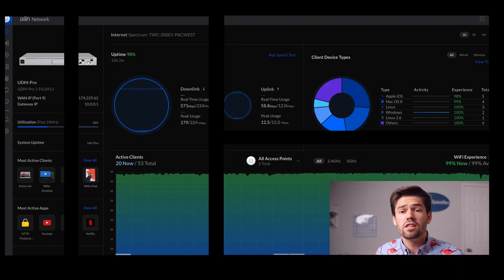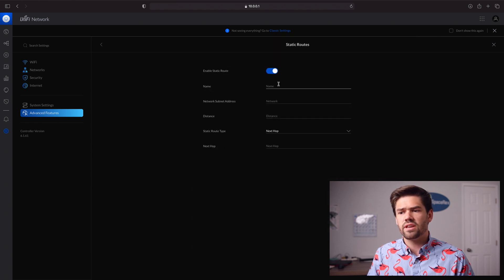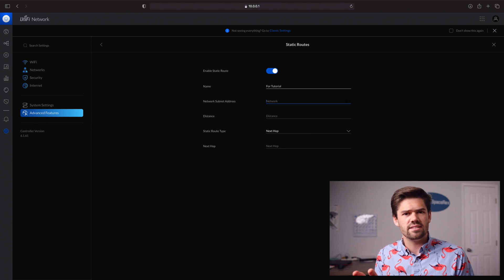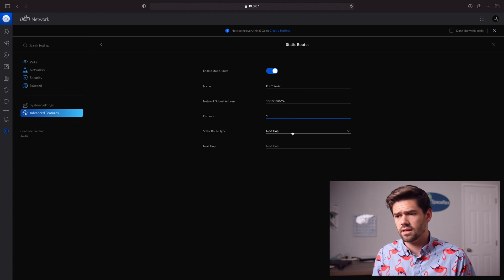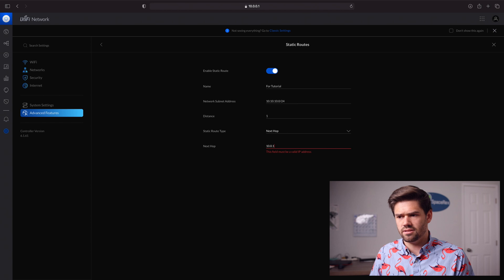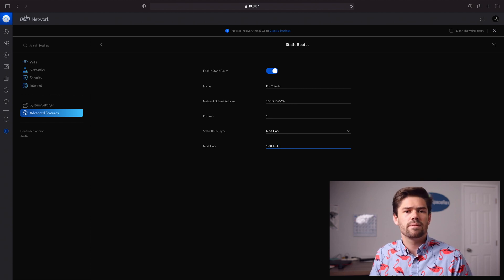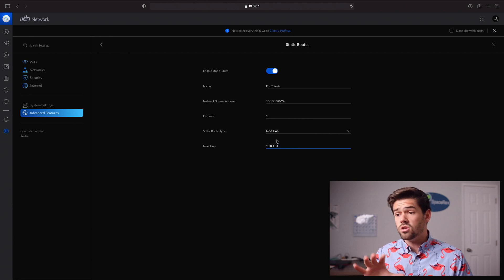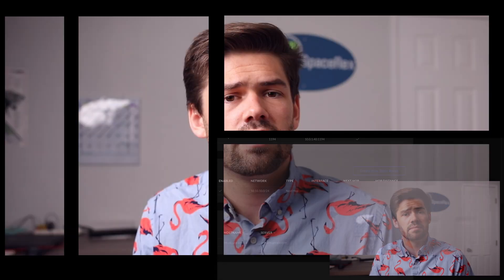How to Create a Static Route on UniFi Dream Machine / Pro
This tutorial goes over how to create a static route on a UniFi Router such as a UniFi Dream Machine or Dream Machine Pro. This is great for VPN servers that are hosted on the local network, or can even speed up your internet traffic should you ISP have poor routes for you to choose from.

UniFi I Use:
UniFi Dream Machine Pro
UniFi Nano
UniFi Flex - really like this one